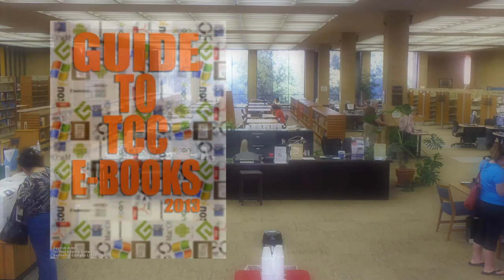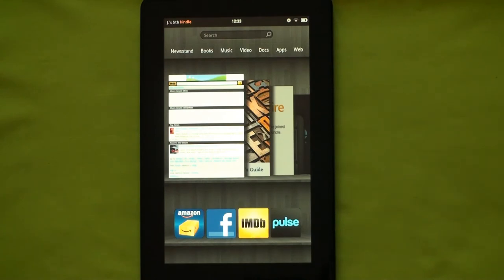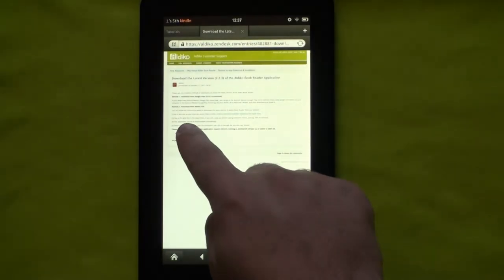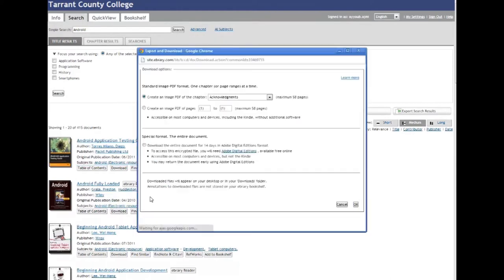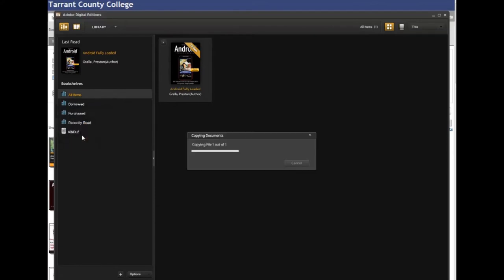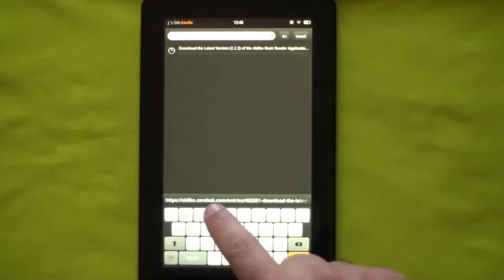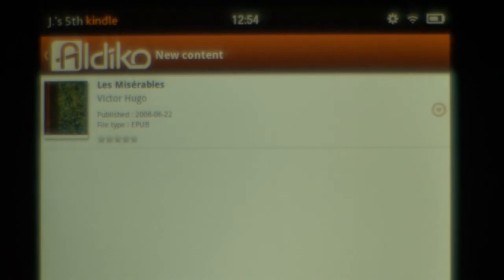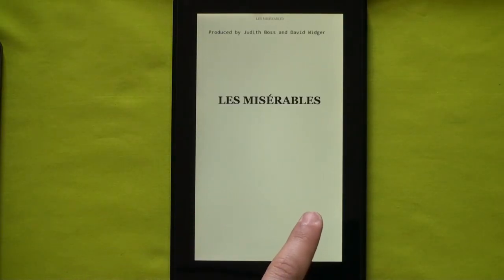Kindle Fire Guide to TCC E-books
This video is part of a guide developed to help students, staff and faculty members of Tarrant County College District (Texas) to access e-book collection as well as DRM-Free and Public Domain e-books available online.
The full guide to TCC E-books is available on these formats as HTML, EPUB, and MOBI.